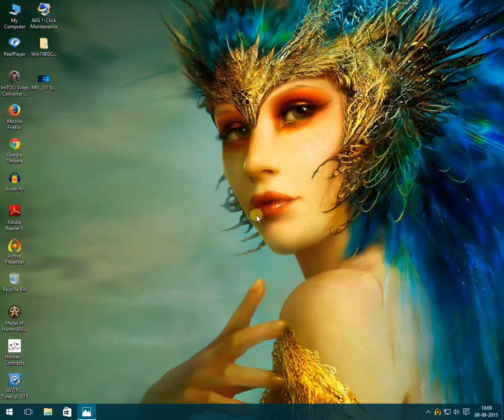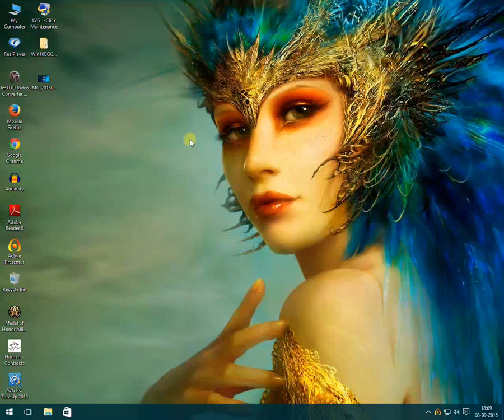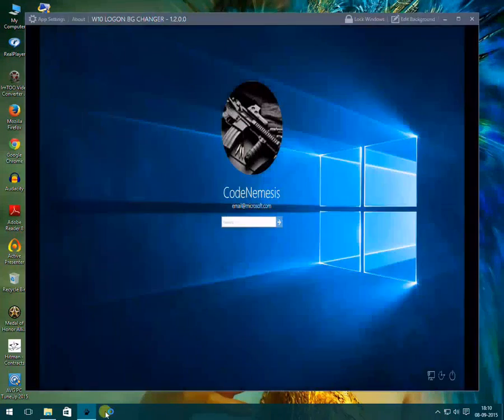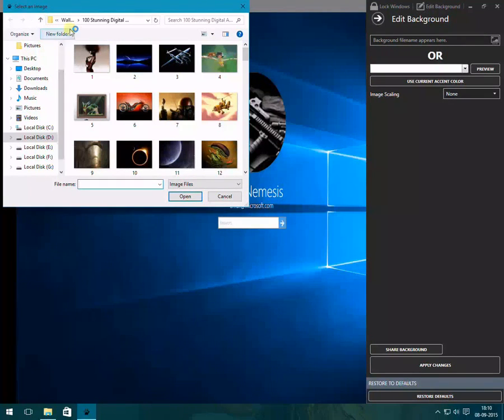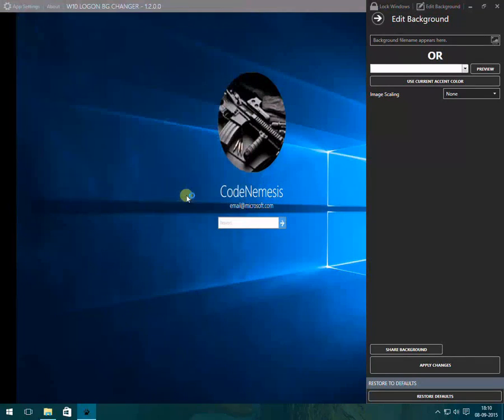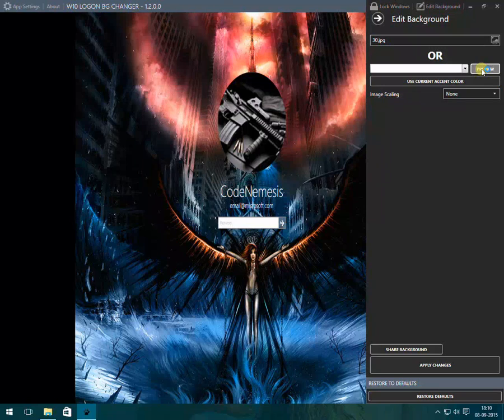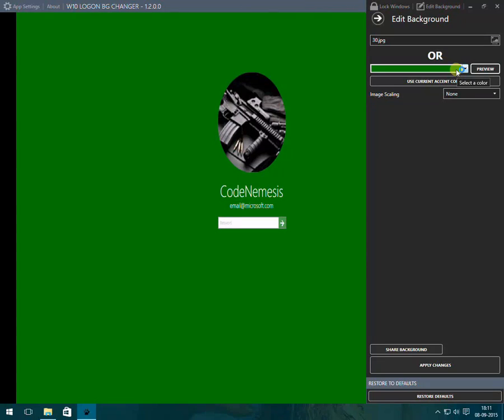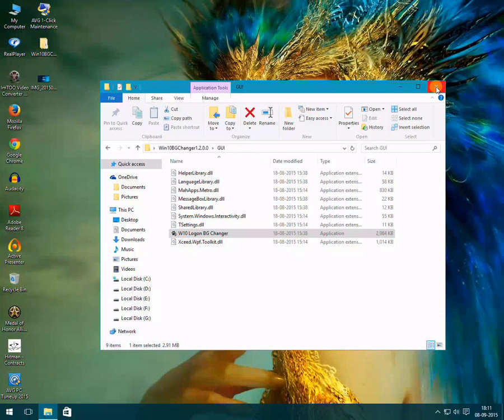Change Welcome or login screen in windows 10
This Video shows how you can change welcome screen background to any image or color you want.